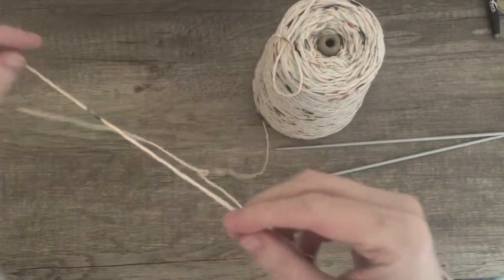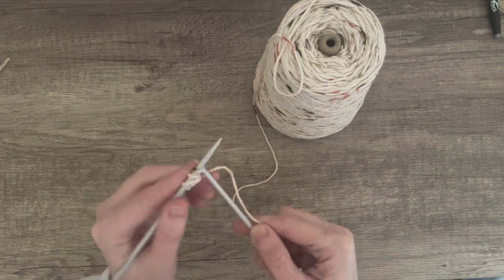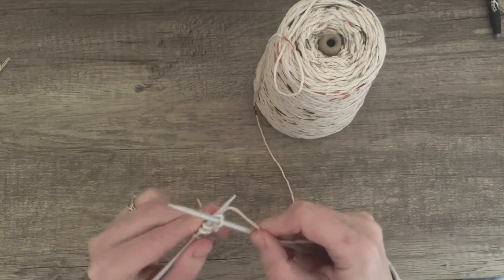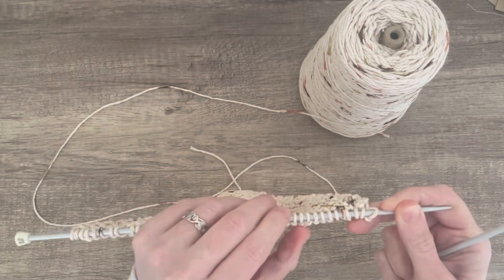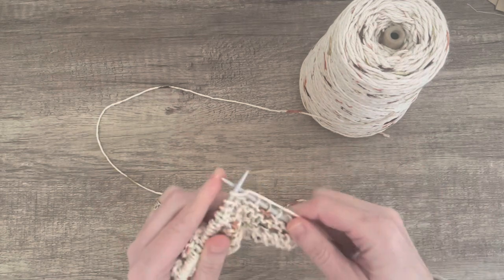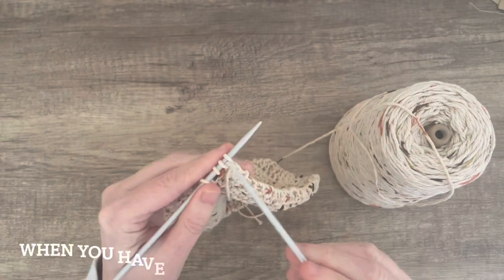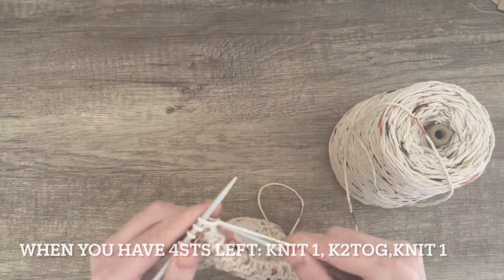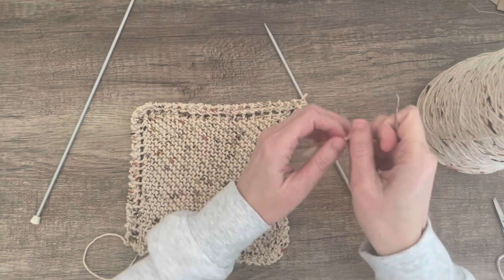Knitting facecloths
Today I’m knitting facecloths

I use Lily Sugar and cream cotton and 4mm needles

Pattern:

Cast on 3sts

Increasing rows:
K2 ,yarn over, knit till end of row
Repeat until you have 40 sts

Then start decreasing rows:
K1, K2TOG, yarn over, K2TOG, knit till end of row
Repeat row until you have 4sts

Next row: k1, K2TOG, k1

Cast off
Weave in ends

This is not my pattern, it’s a traditional pattern that has been used by generations, it is not owned by anyone.

I leaned how to make it by word of mouth about 15 years ago, from an elderly lady at a birthday party 🥳